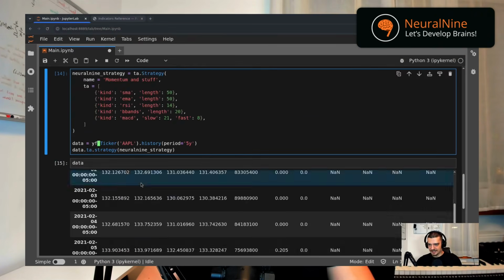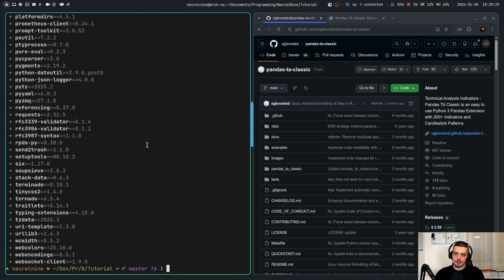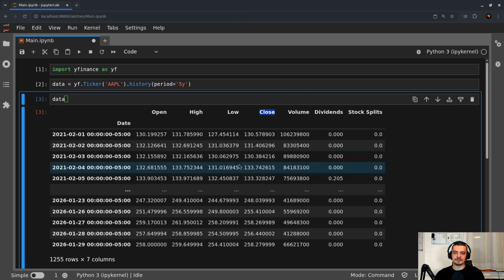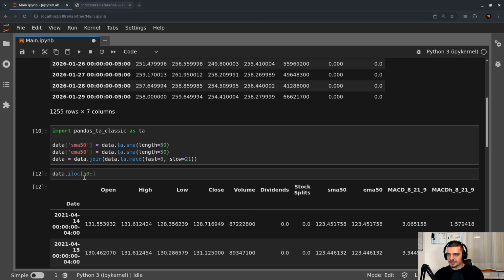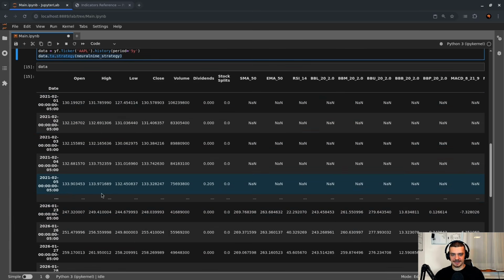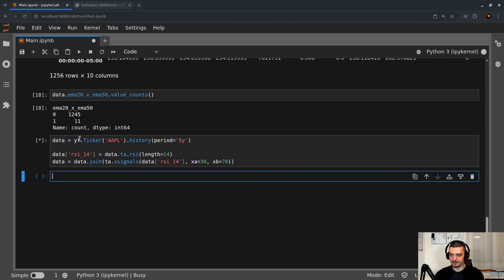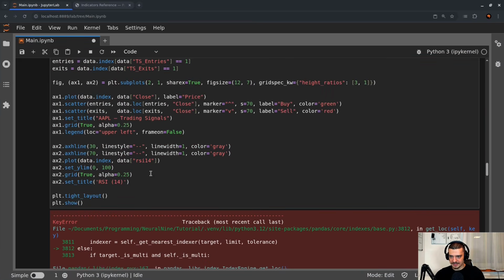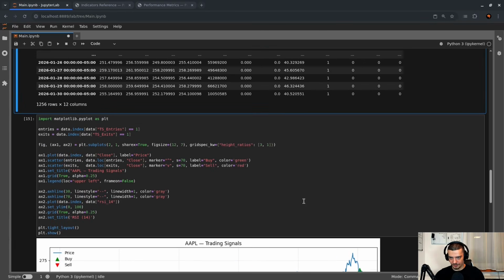Technical Analysis in Python Made Easy with Pandas TA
In this video, we learn how to easily do technical analysis in Python using Pandas TA.